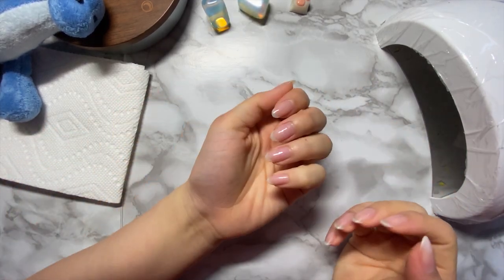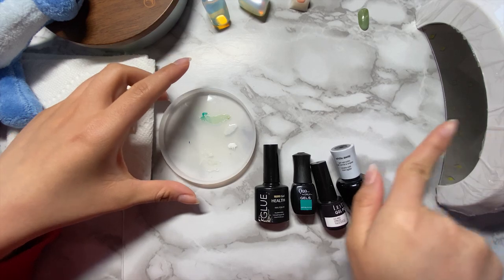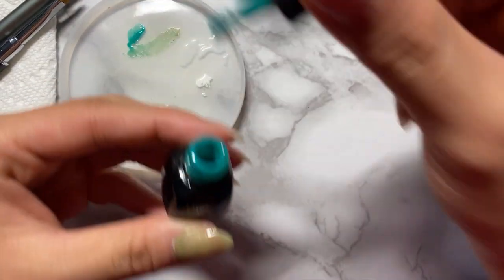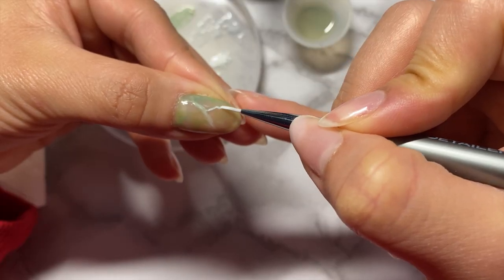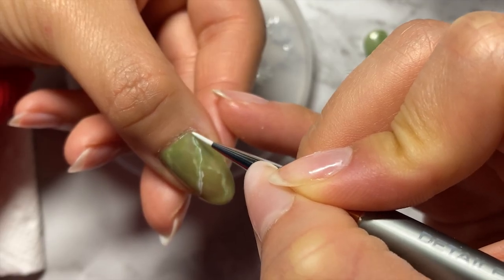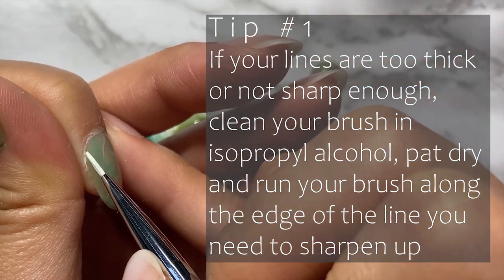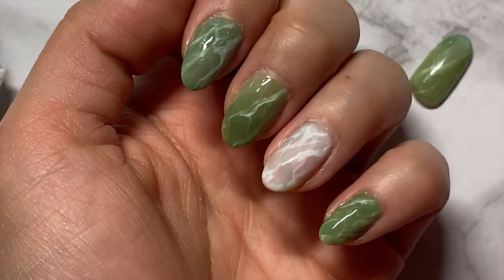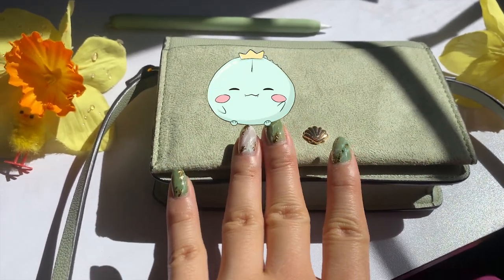Marble Jade Nail Art Tutorial 💚🤍| Gel Polish | DIY Nail Art for Medium Nails 💅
Learn how to create classy and elegant marble jade nails at home with gel polish!

Materials needed:
gel polishes: base + top coat, green, white (optional: dark and light green)
optional: gold leaf
tools: fine tip brush, flat brush, UV nail lamp, isopropyl alcohol, mixing tray

(sorry for my crusty cuticles and nail dust everywhere. Next time, I'll film right after prepping and make sure to trap the dust with a damp paper towel 👍)